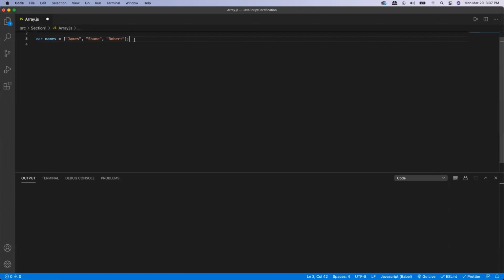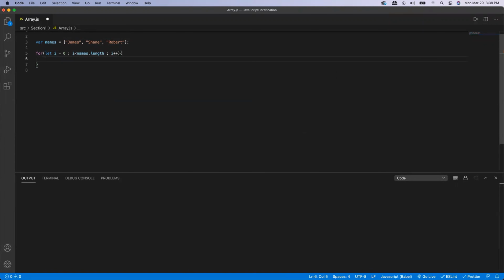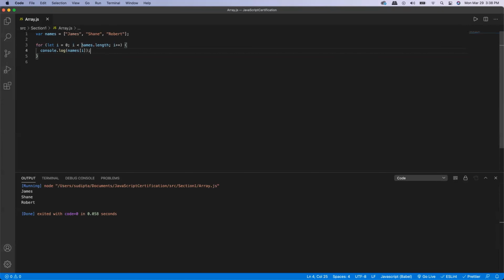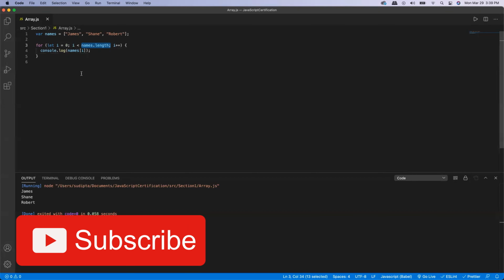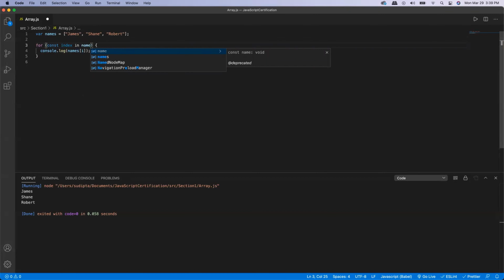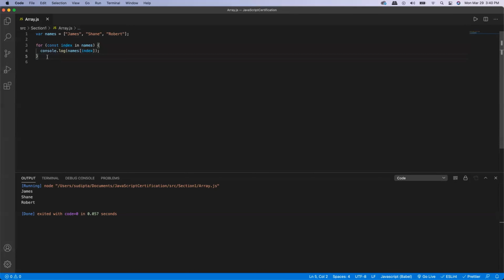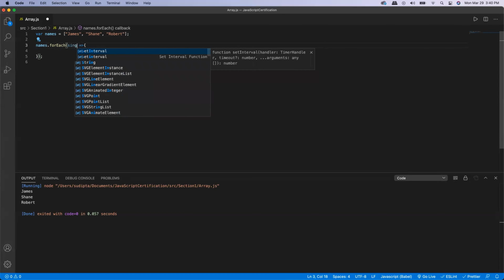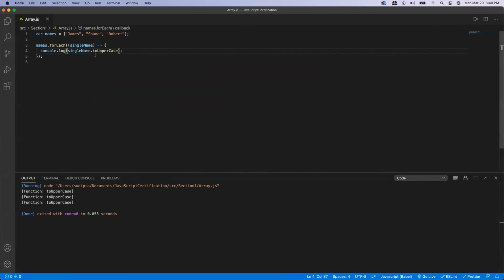How to iterate over Array elements in JavaScript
Objects normally allow to store keyed collection of values, but when it is required to store ordered collection, then JavaScript will come into the picture. JavaScript Array is a special variable, which can hold more than one value (of different types) at a time.